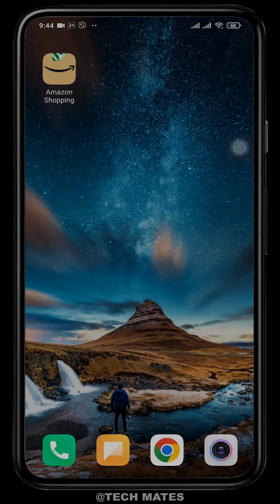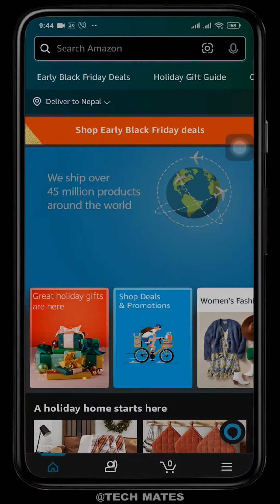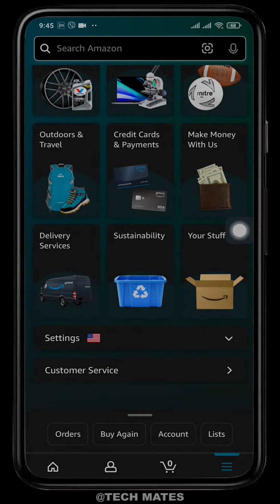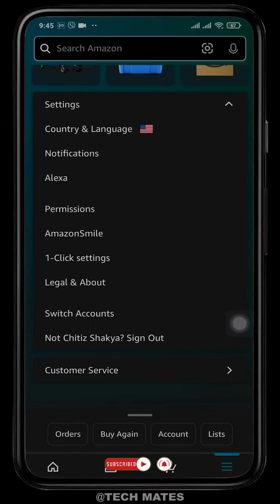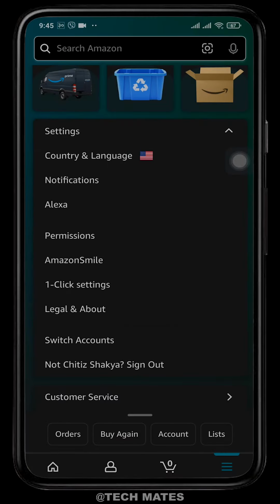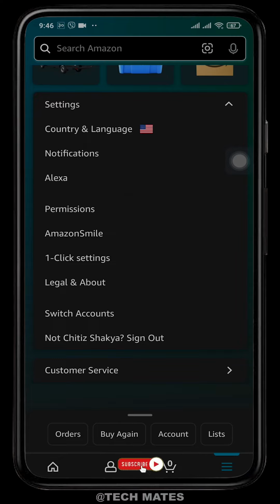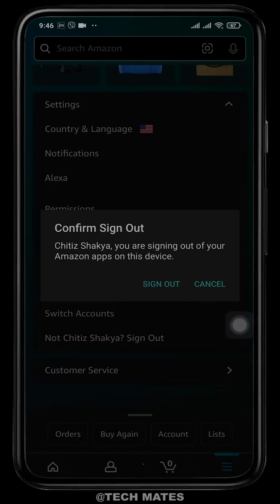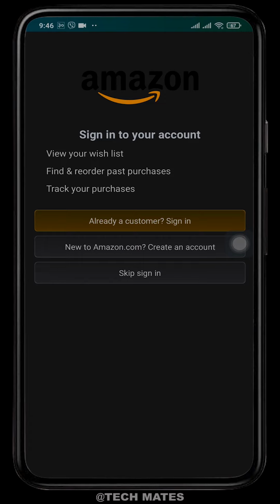How to Logout Amazon Shopping App | How to Logout Amazon account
How to Logout Amazon Shopping App

How to logout from Amazon Shopping app

The Amazon Shopping app is a great way to save time and money when shopping for items on Amazon.com. With the app, you can easily search for products, check prices, and read customer reviews. You can also add items to your shopping cart and purchase them right from your phone.
If you are trying to log out amazon shopping app and you don't know how to do it. Here we are to help out. Follow this quick and easy tutorial and log out of amazon shopping.